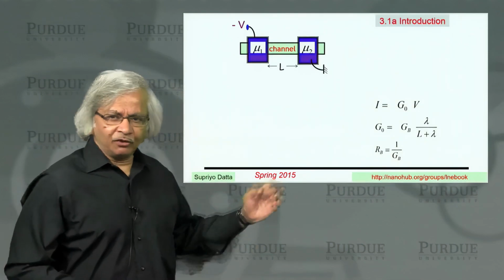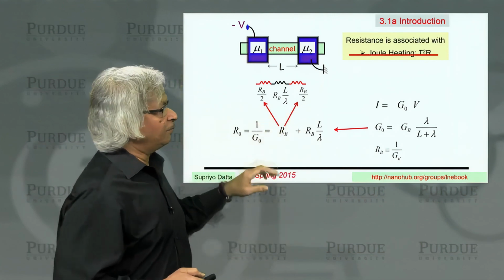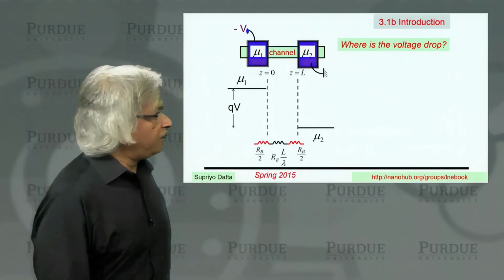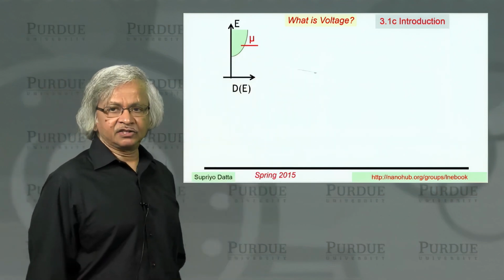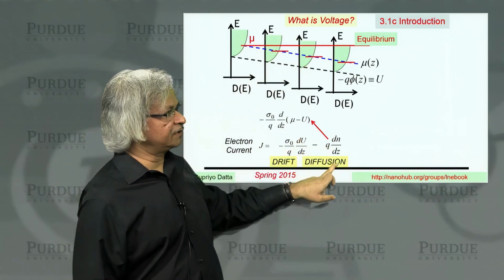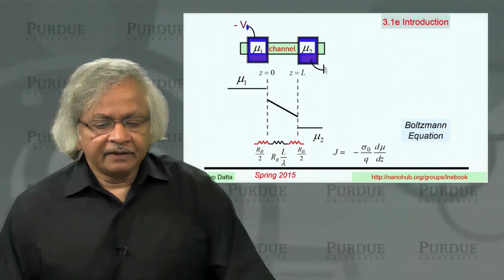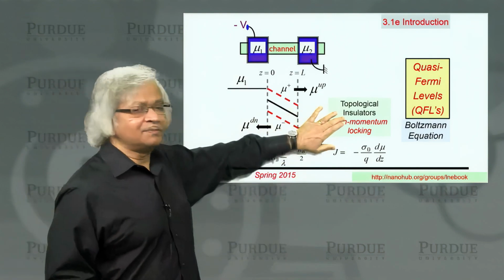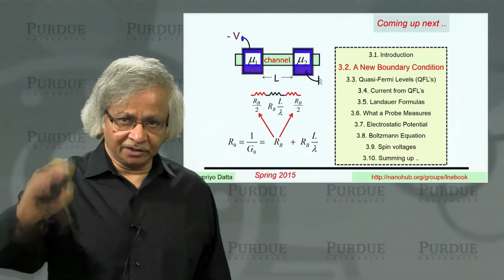Fundamentals of Current Flow | Lecture 3.01 - Introduction | Purdue University